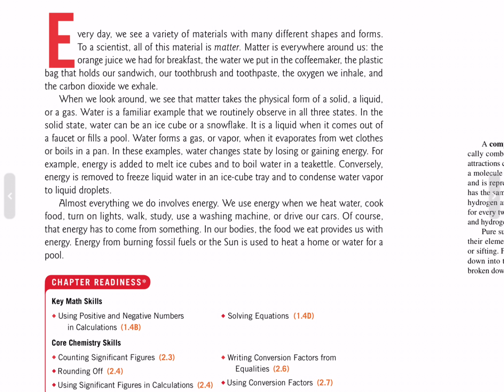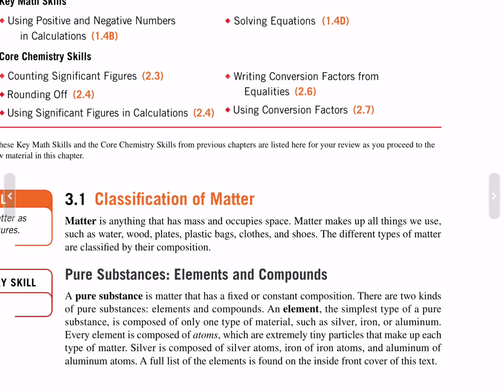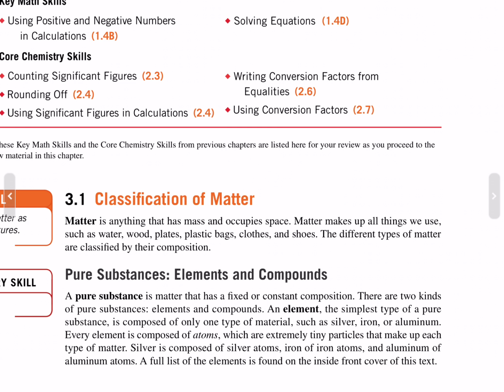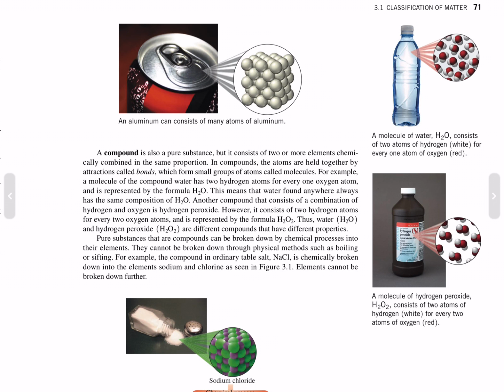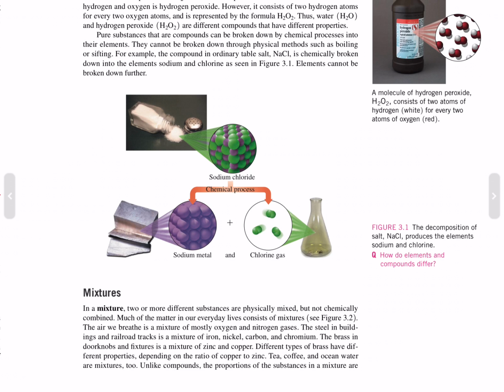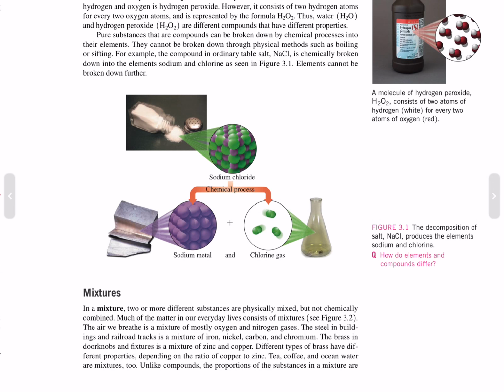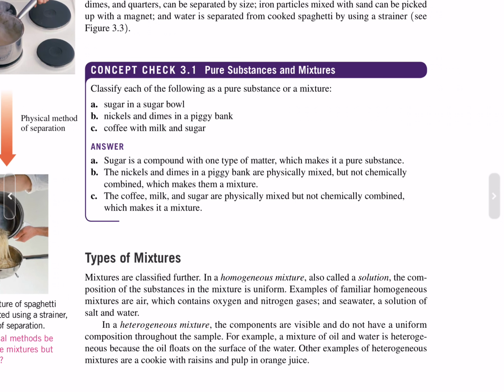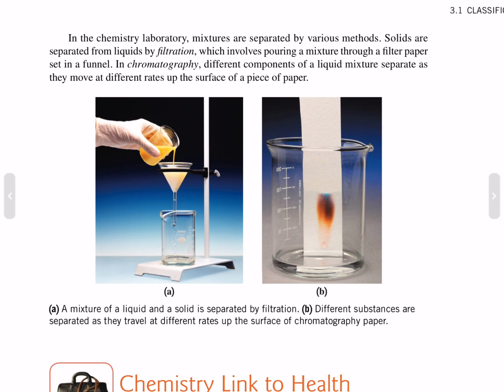3 1 Classifications of Matter